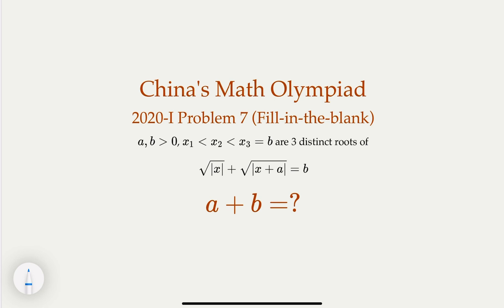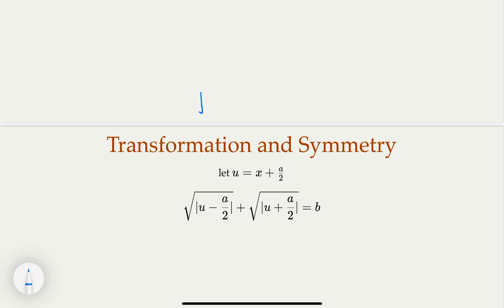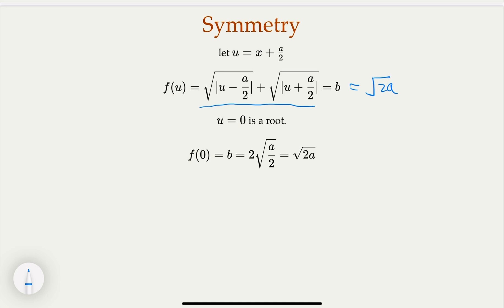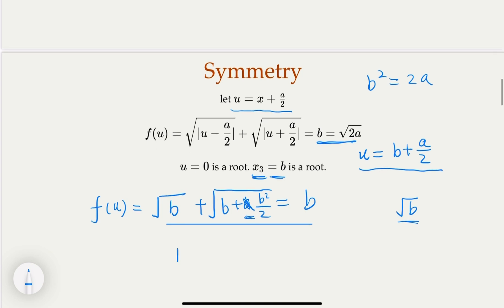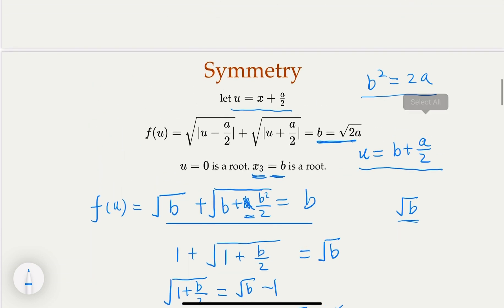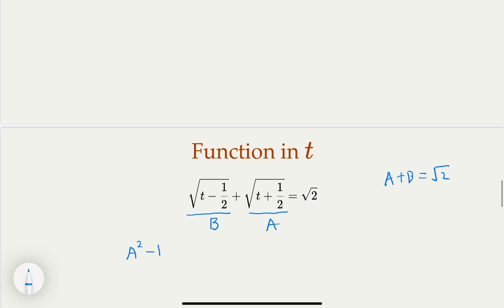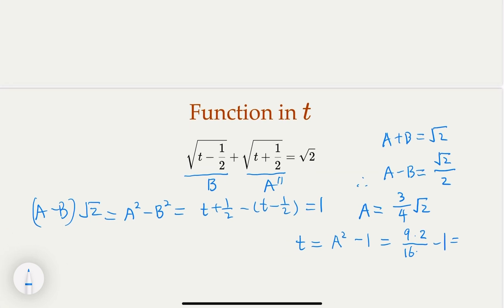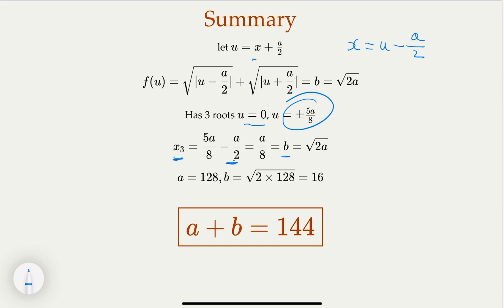2020 China's Math Olympiad - Question 7(fill-in-the-blank) Algebra Tricks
2020 China's Math Olympiad - Question 7(fill-in-the-blank)

a,b \gt 0, for equation in x, \sqrt{|x|} + \sqrt{|x+a|} = b
there are three distinct roots x 1 \lt x_2 \lt x_3 =b
Find a+b

00:00:00 Introduction and Problem Statement
00:00:35 A wrong approach: square the equation
00:01:29 Variable substitution, equation in u
00:01:58 f(u) is an even function.
00:03:07 Solution to the problem
00:06:49 Alternative method; solve equation in u
00:12:11 Summary